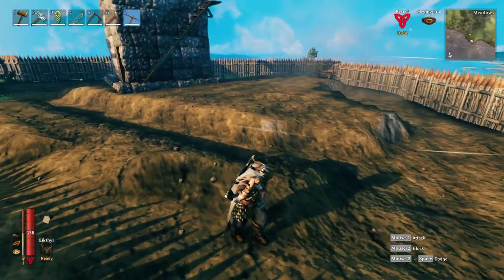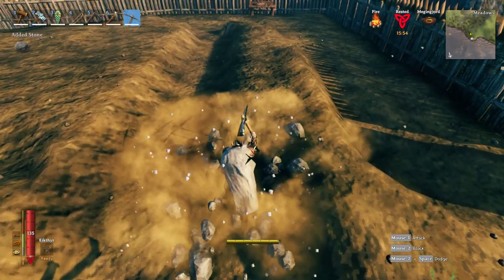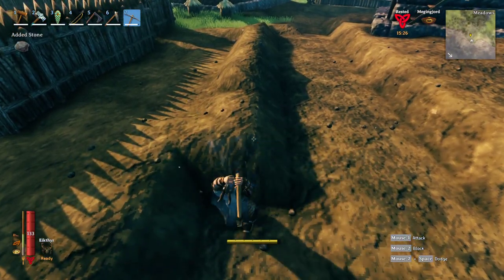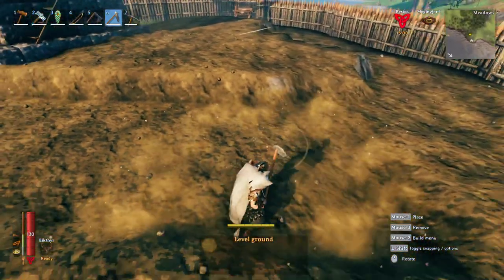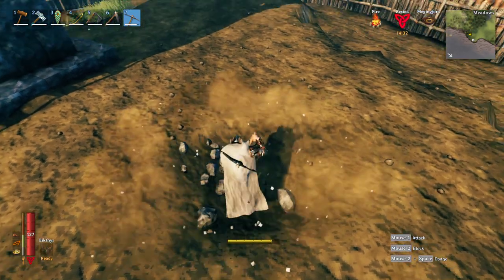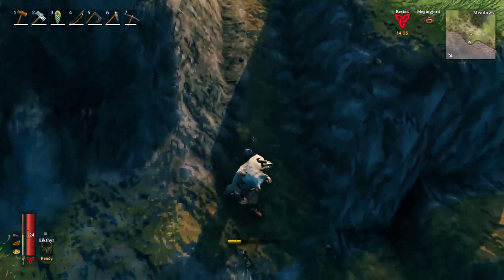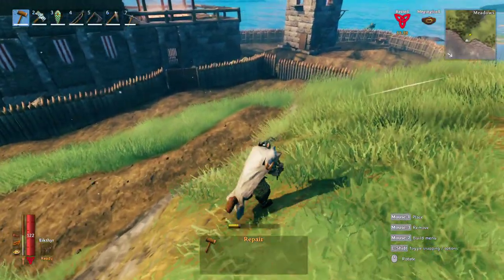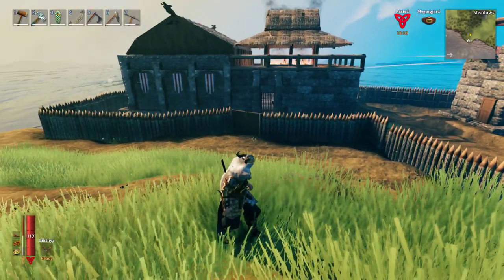Valheim How to Level/Flatten Ground!